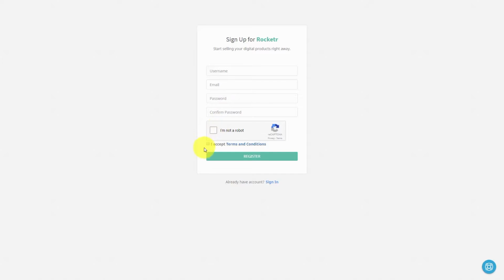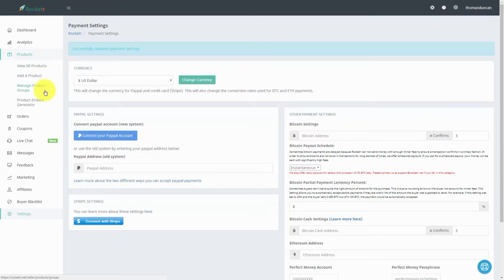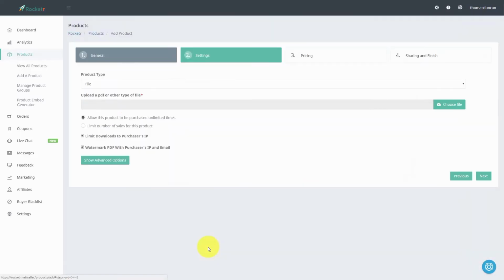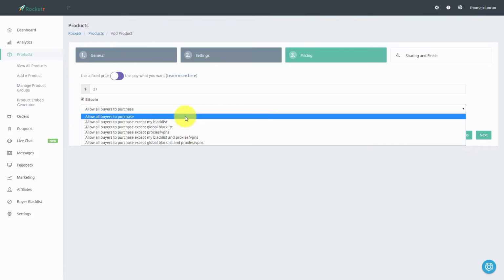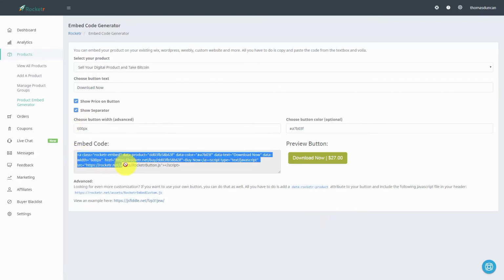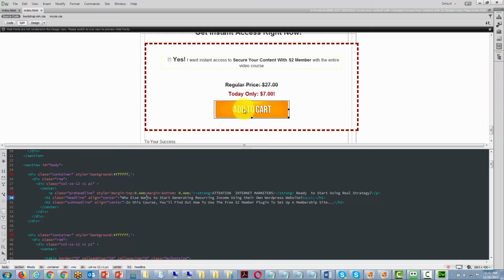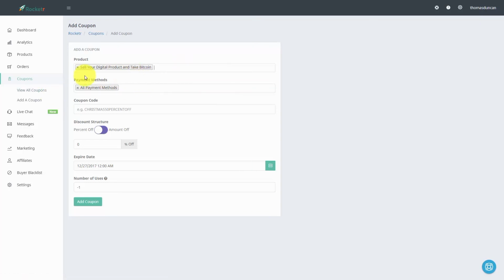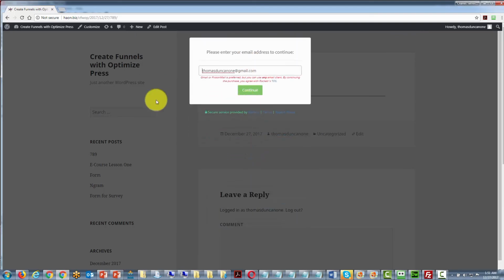how to Buy and Sell Using Bitcoin| 100% Free Course| 2022#part#1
How to Buy and Sell Using Bitcoin 100% Free Course 2022,# How You can use Bitcoin And Crypto Currencies In Your Business,#
how to buy and sell using bitcoin
bitcoin
how to buy bitcoin
cryptocurrency
buy bitcoin
crypto
btc
coinbase
how to buy bitcoin on coinbase
how to sell bitcoin
buy 18073
coinbase tutorial
bitcoin wallet
sell bitcoin
how to use coinbase